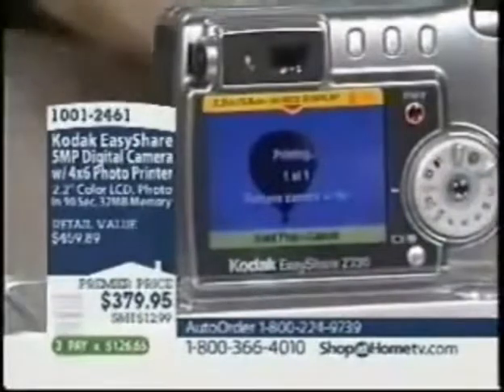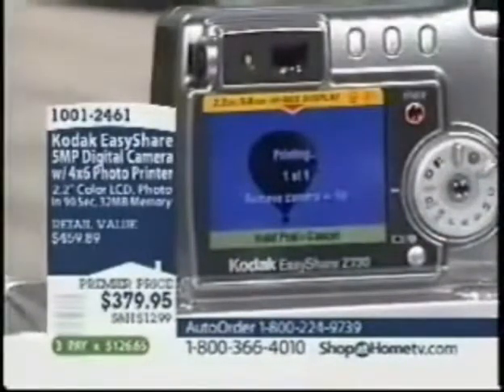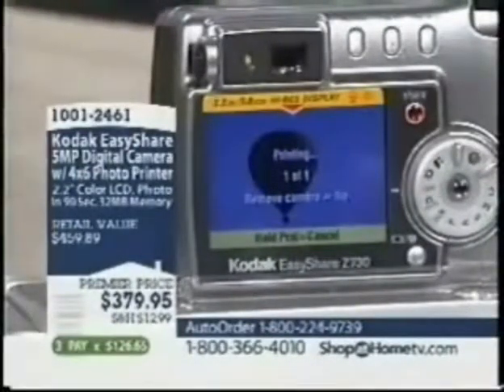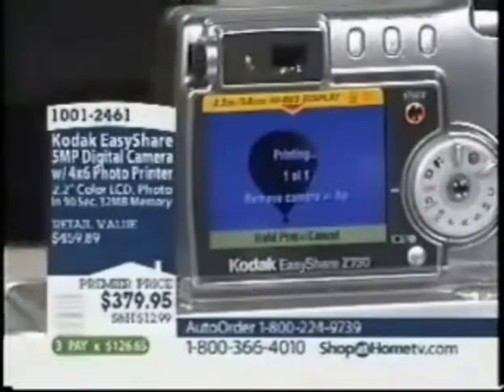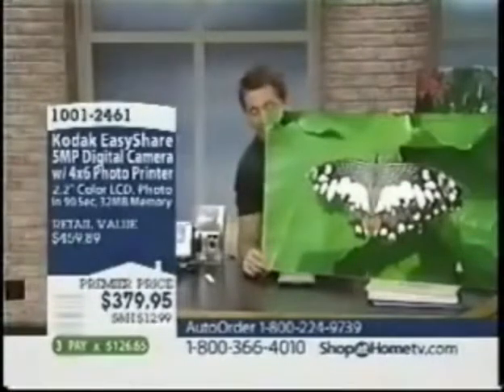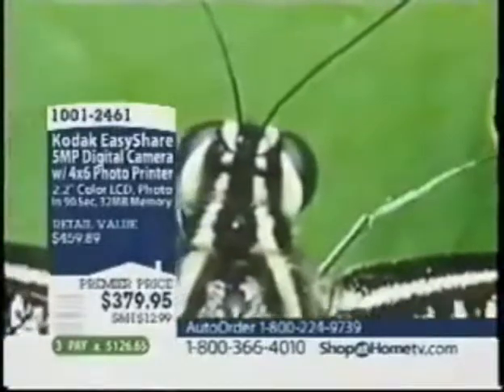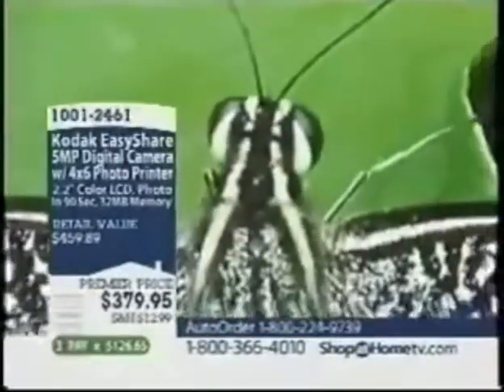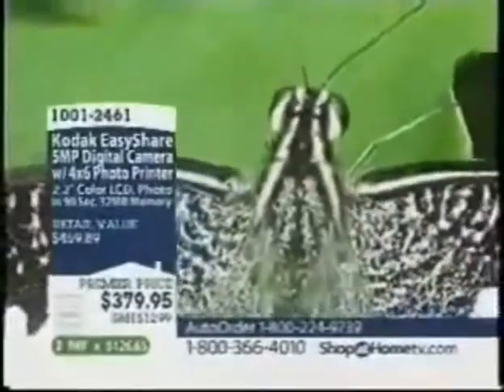Classic Tv Commercial Fail